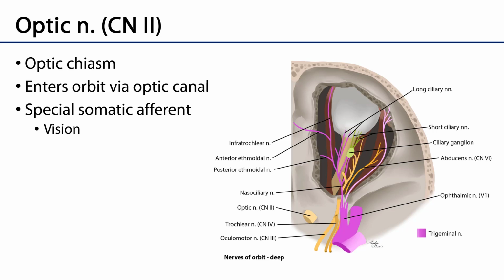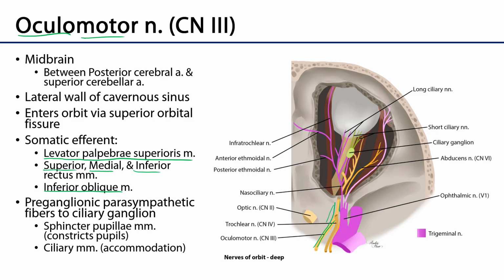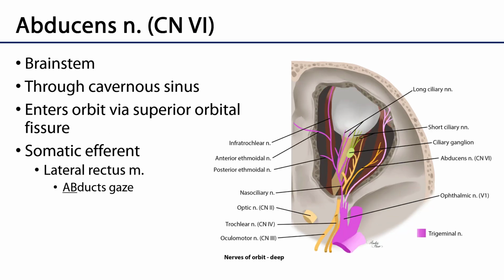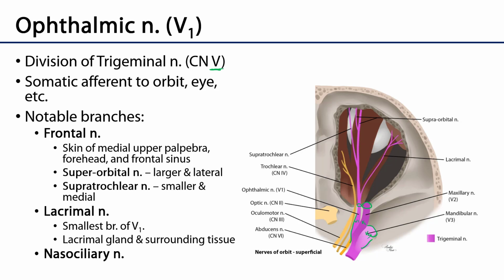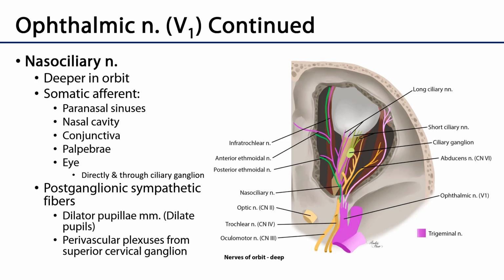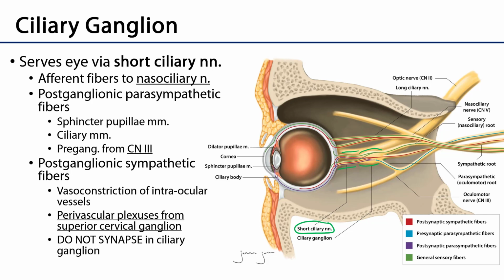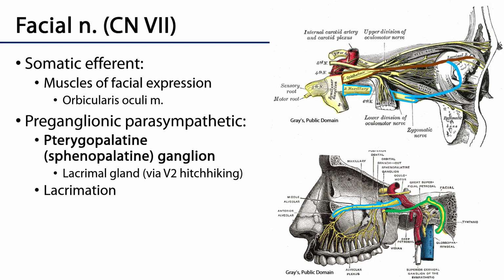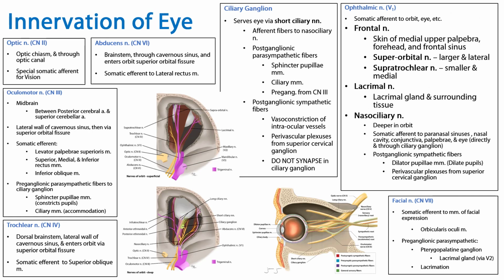Innervation of the Eye - M1 Orbit & Eye Learning Objectives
Dr. Glenn Fox discusses the innervation of the eye and orbit for the learning objectives for the First Year Medical Gross Anatomy course at the University of Michigan Medical School.